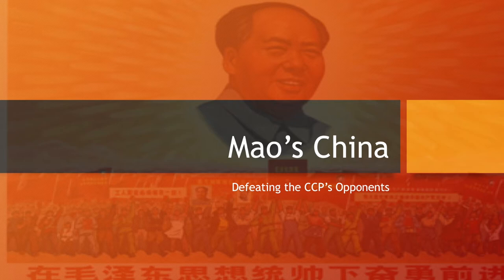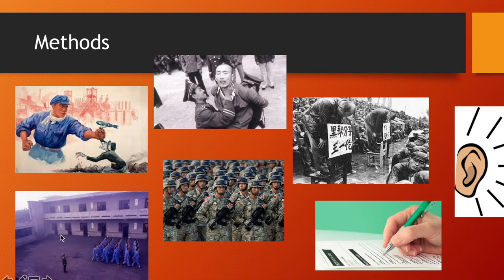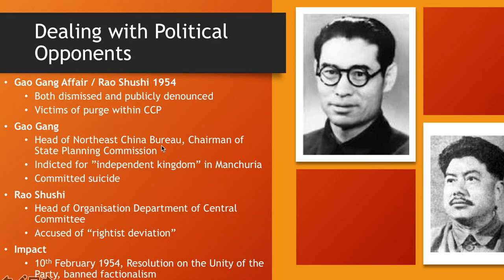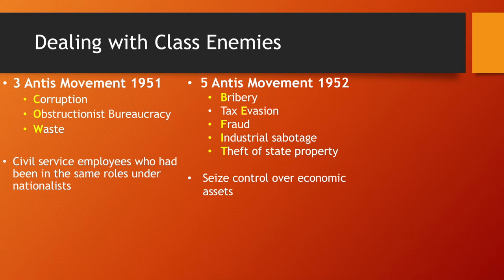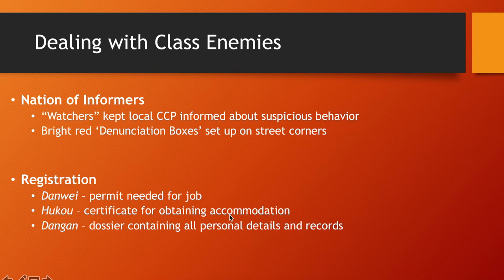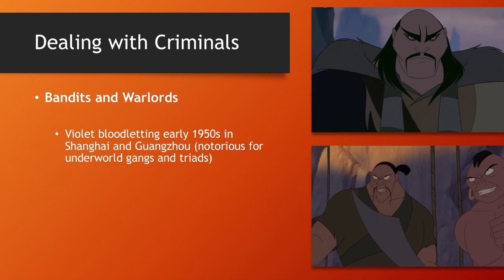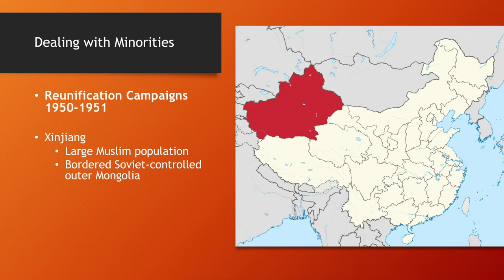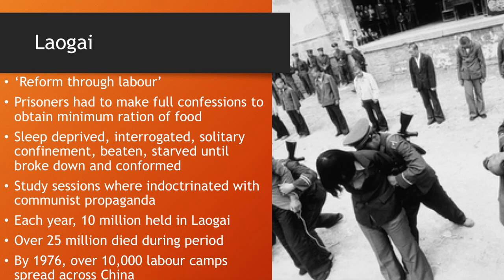Mao's China: Defeating the CCP's Opponents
EDEXCEL GCE A-LEVEL
Unit 2E.1
Mao's China, 1949-76